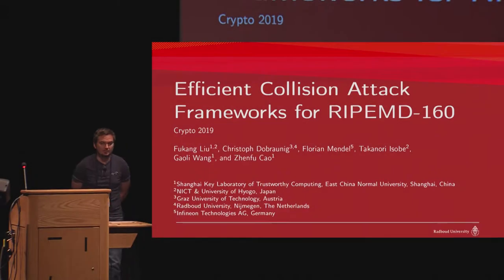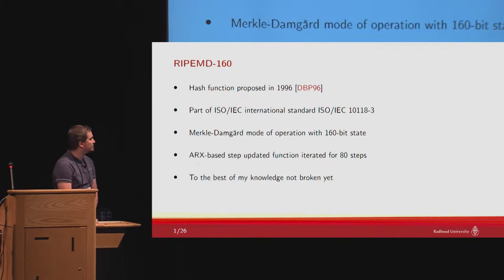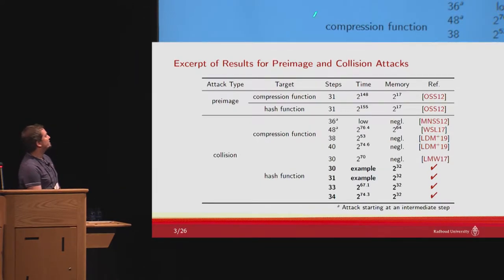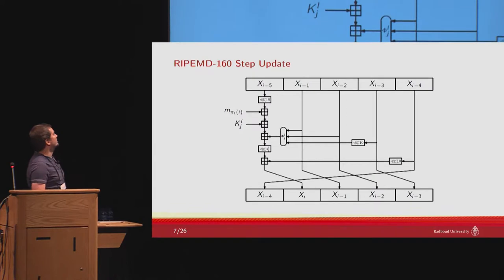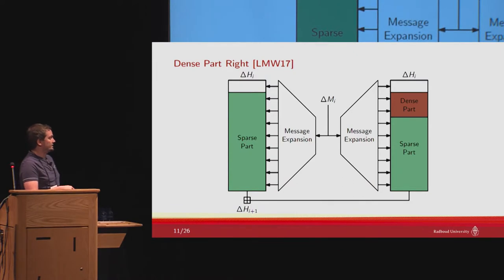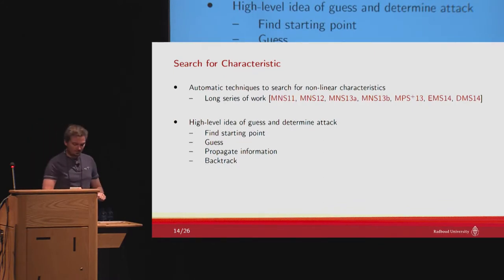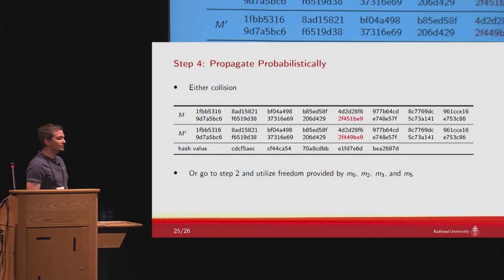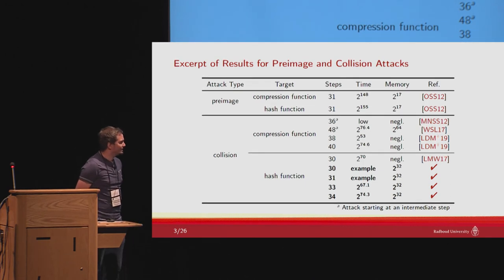Efficient Collision Attack Frameworks for RIPEMD-160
Paper by Fukang Liu, Christoph Dobraunig, Florian Mendel, Takanori Isobe, Gaoli Wang, Zhenfu Cao presented at Crypto 2019